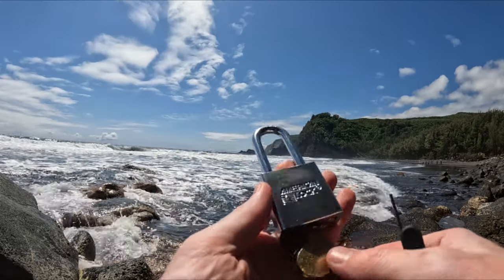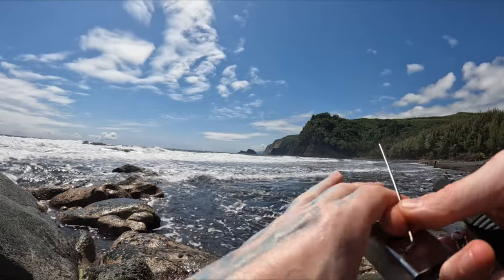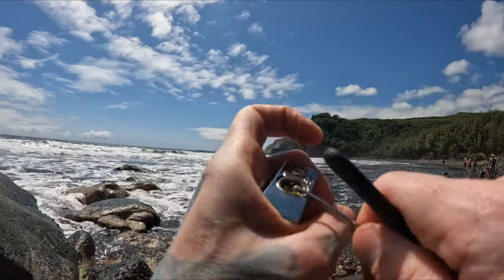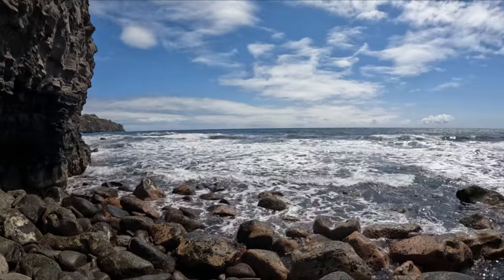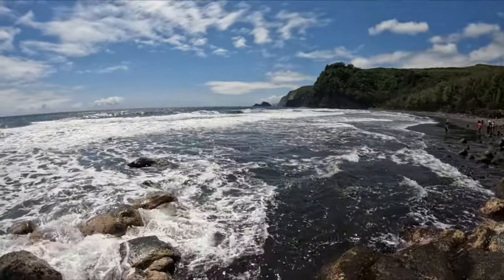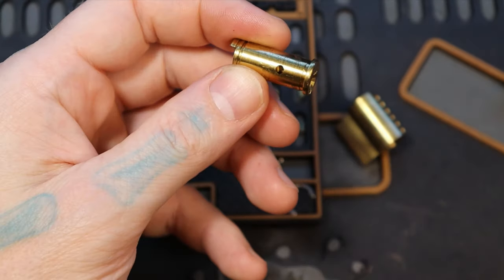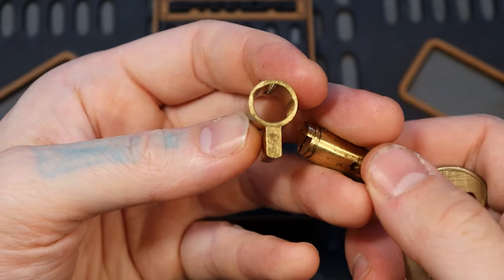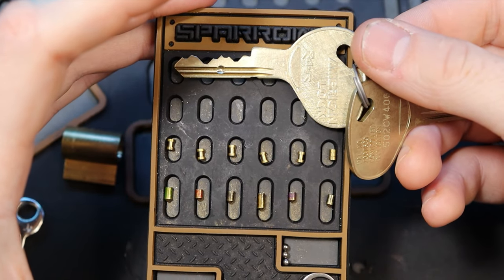255) American Lock 5200 Edge Key Control Picked and Gutted at Pololu Beach, Hawaii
American Lock 5200 Edge Key Control Picked and Gutted
Pololu Beach, Hawaii Big Island

00:00 - Intro
00:22 - Start Picking
04:05 - Open
04:30 - View of landscape
05:05 - View of Pins
05:23 - How the "Edge" key control system works